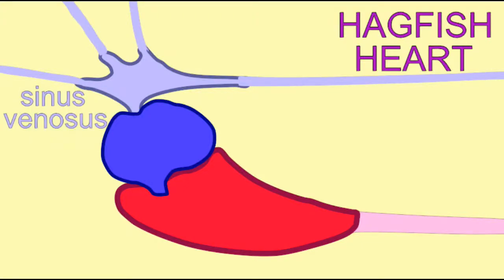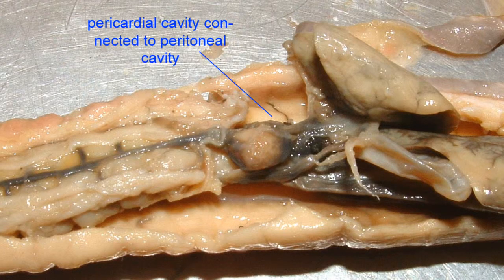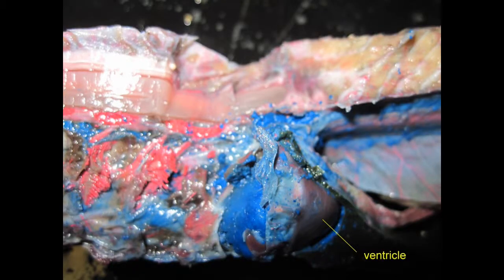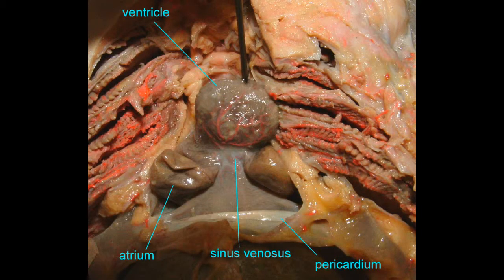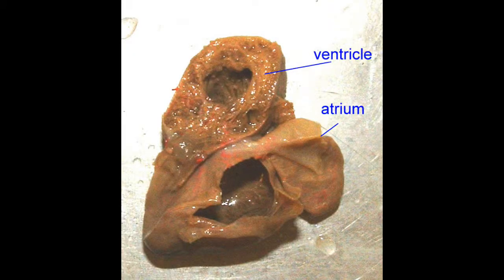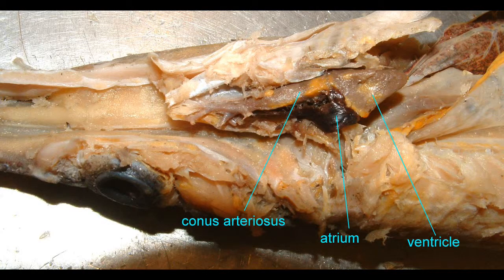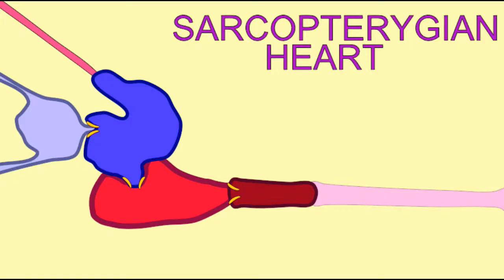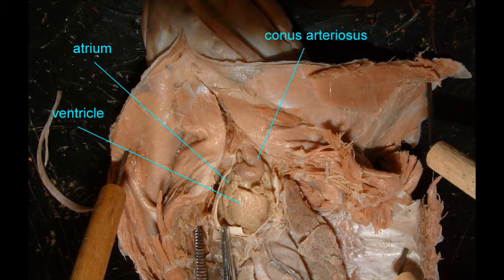anatomy of fish hearts